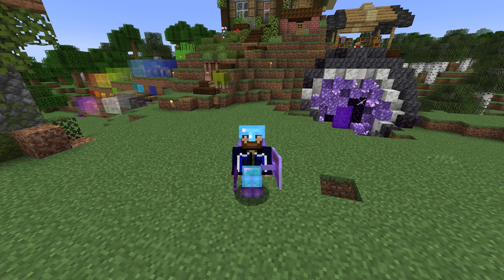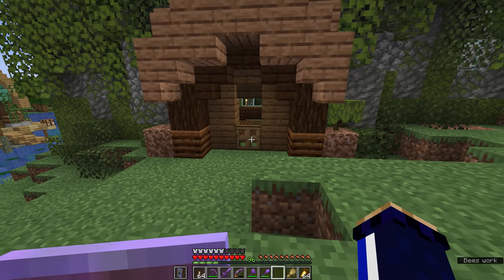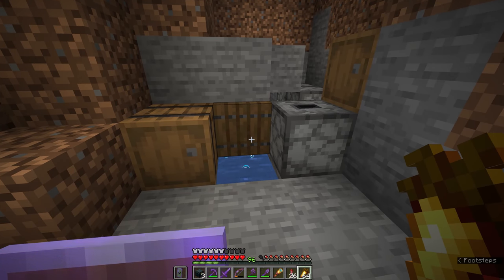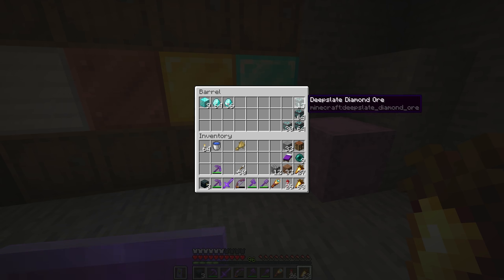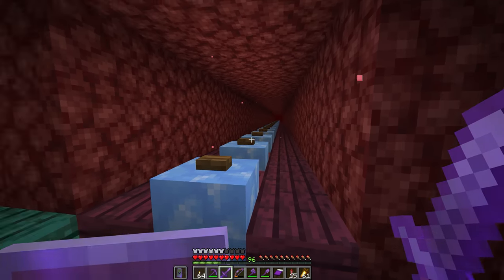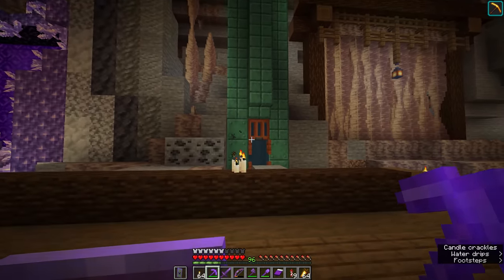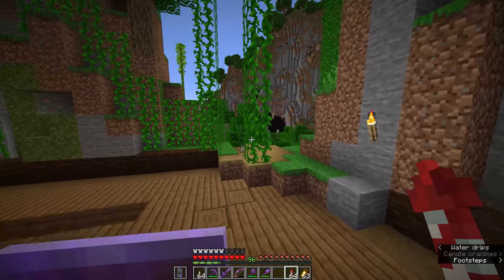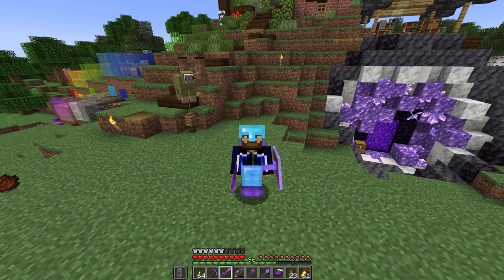Episode 100 World Tour! ▫ Minecraft Survival Guide (1.18 Tutorial Lets Play) [S2 E100]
The Minecraft Survival Guide Season 2 continues! Today, for episode 100, we tour all the projects we've taken on in this season of the Minecraft Survival Guide. From humble beginnings in cave starter houses to massive Guardian farms and Dripstone Cave bases, we've come a long way - and we're only getting started!

GNU Paranor001